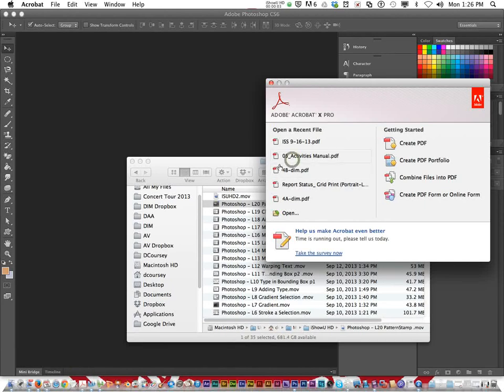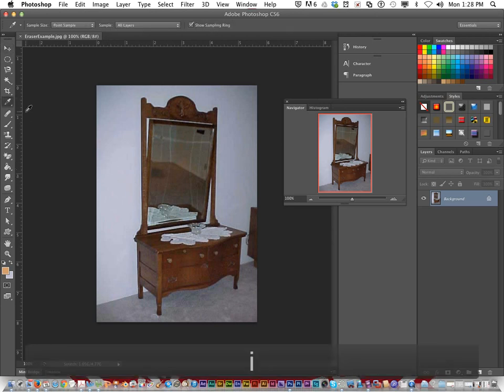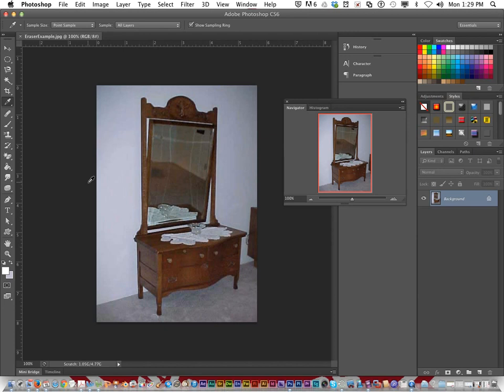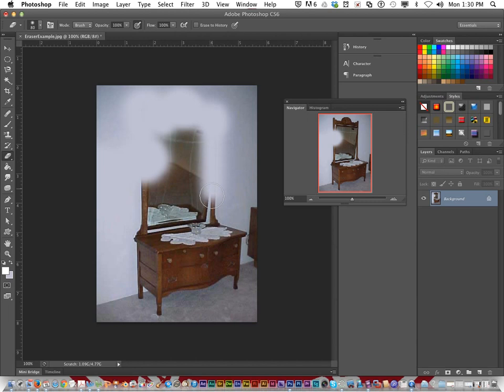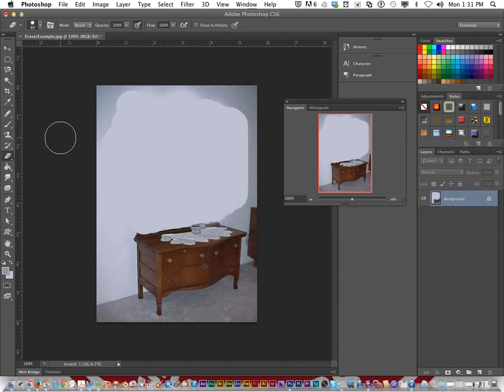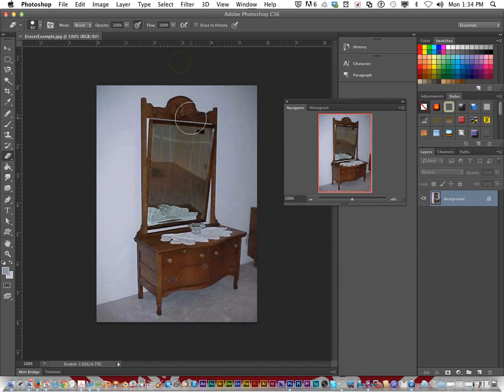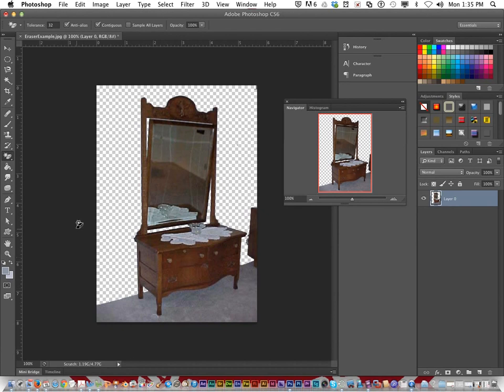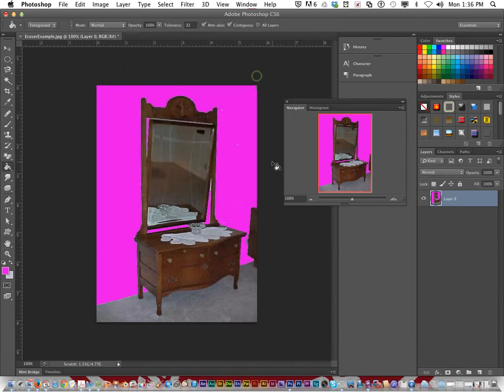Photoshop Lessn 21: Eraser Tool and Eyedropper